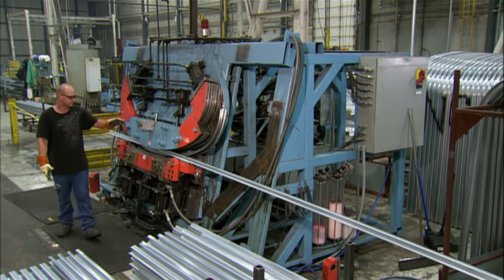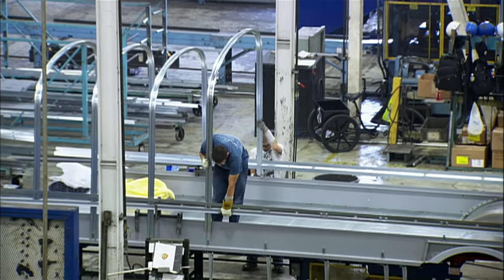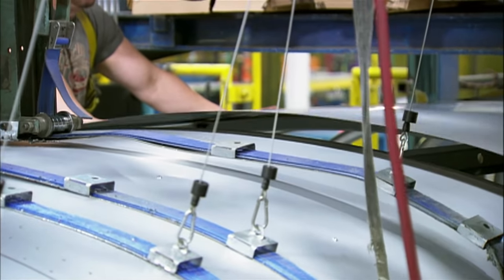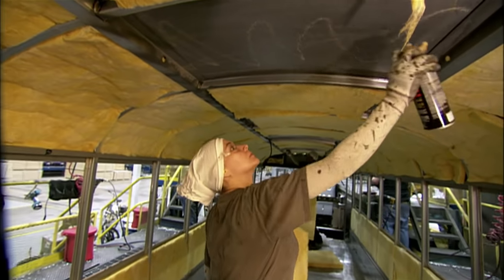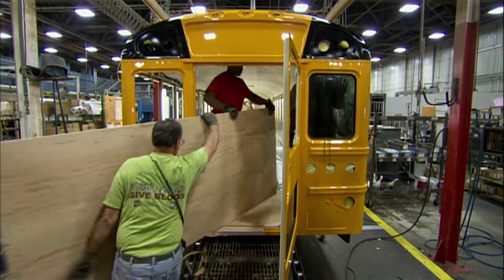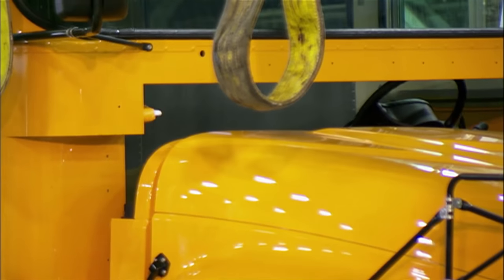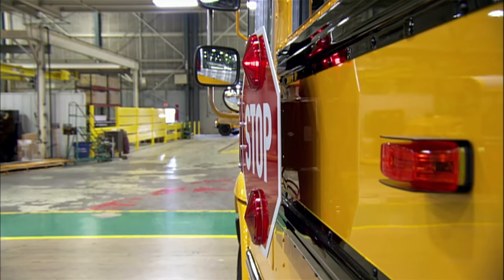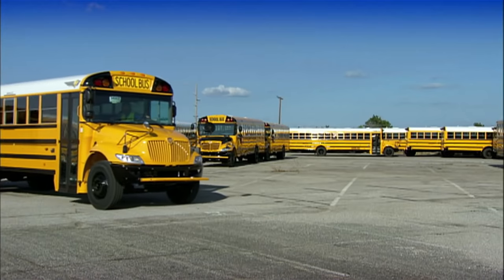How It's Made - School Bus: Part 2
Producers and camera crews for the television show "How It's Made" visited our Tulsa facility over a two-day period to capture the interior of the plant and our various production processes to illustrate school bus manufacturing from start to finish.

The show aired on November 14th, 2013 on the Science Discovery Channel USA.